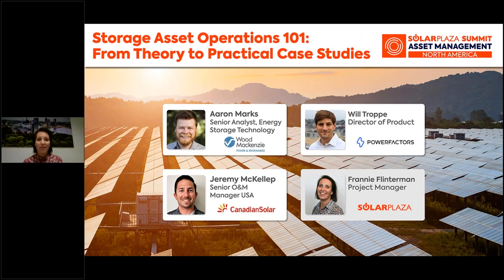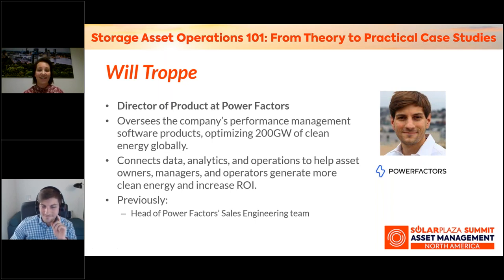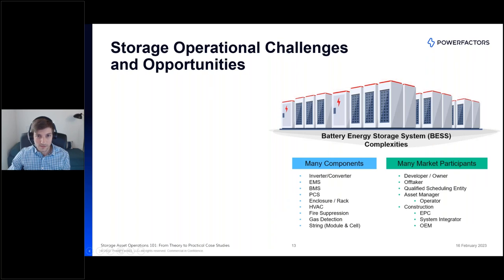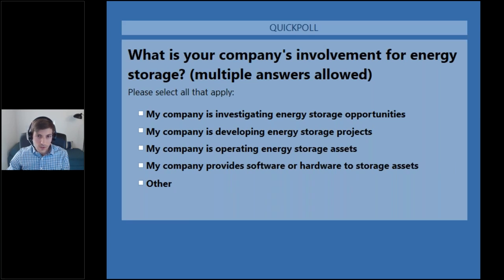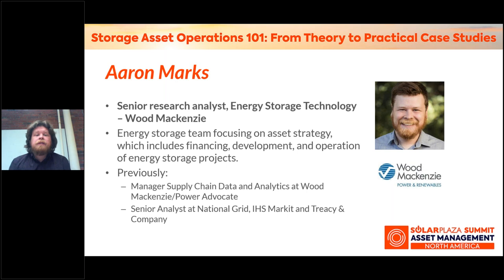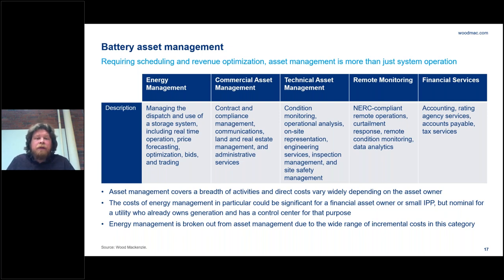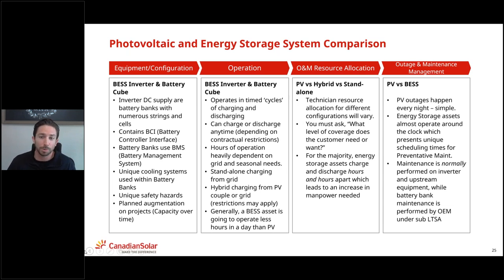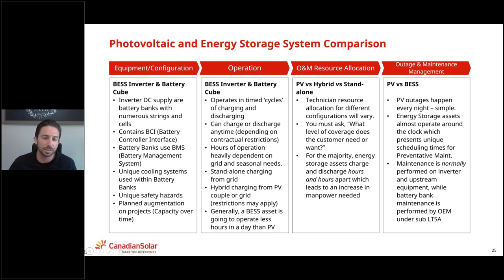Storage Asset Operations 101: From Theory to Practical Case Studies | Solarplaza Webinar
🔹 With around 15-16 GW of newly installed solar in 2022 - adding to a total of approx 140 GW - the USA is continuously increasing its renewable energy capacity. As the market matures, so do the technologies available to support the growth of renewables into the grid. One such key technology is energy storage. Already, the battery storage capacity of the US increased more than fivefold from 1.4 GW in 2020 to 7.8 GW in (October) 2022. By the end of 2025, 30 GW of large-scale battery storage capacity is expected to have been connected to the U.S. power grid.

Energy storage technologies are not new, but their application and business cases are still being shaped by the pioneers in the industry. As the market for energy storage projects in the USA is set to grow, so will the task of dutifully operating and managing these projects. That is why this webinar is focused on outlining the operating practices related to these projects, asking the question: what is the impact of operational costs on the market viability of energy storage projects, and what lessons can be learned from the current business models?

Join this webinar to find out the ins and outs of integrating energy storage technologies into an existing solar project. Our expert speakers will highlight the:

🔹 Current status of the energy storage market in the USA
🔹 The cost of operating energy storage projects
🔹 Will showcase a concrete case study with lessons learned

🔗 Links